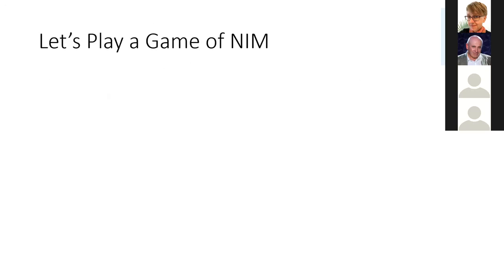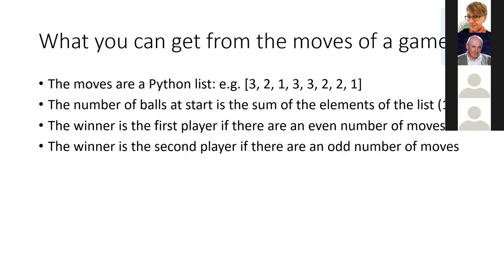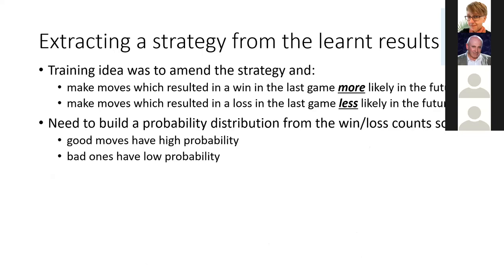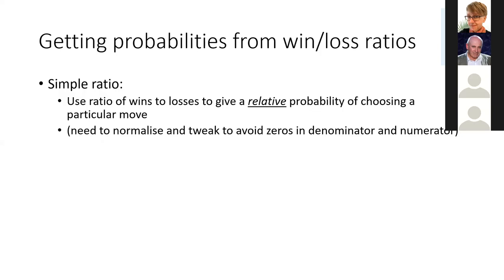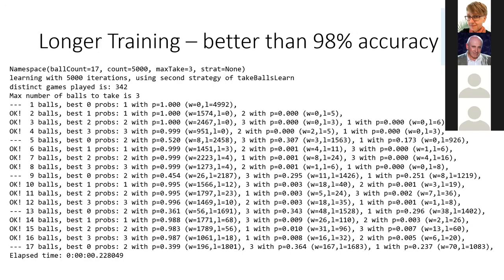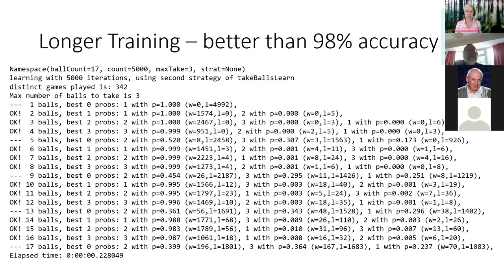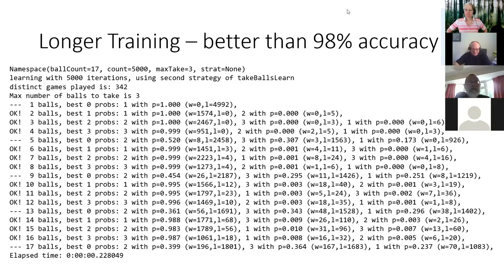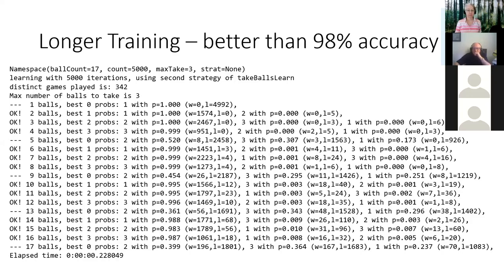pre-DecisionCAMP-2020: NIM - An Adventure in Machine Learning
DecisionCAMP pre-conference presentation by Dr. Bob Moore